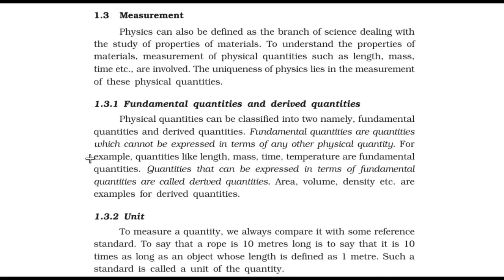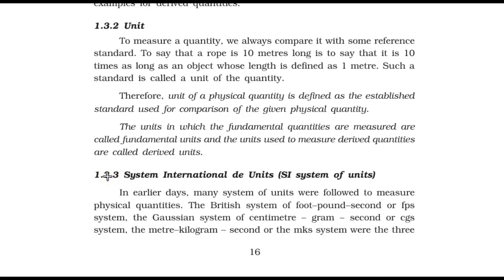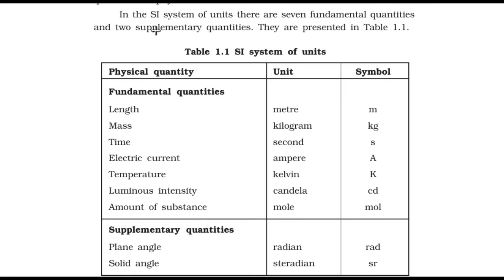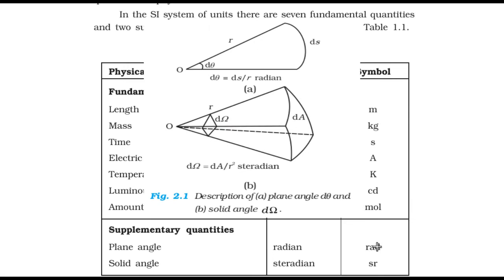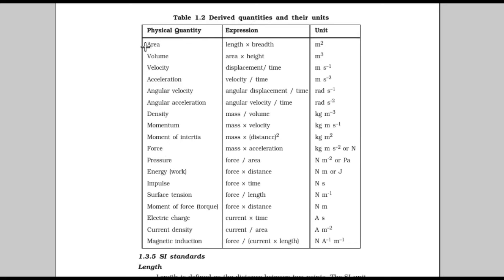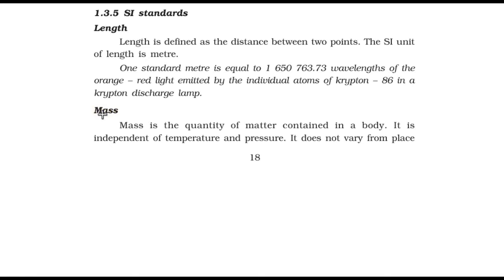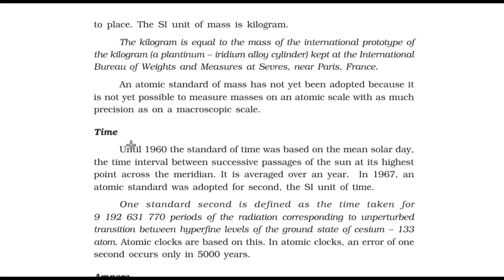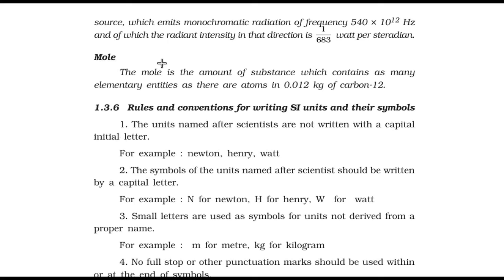Unit, Measurement And S.I. System Of Units (chapter-2)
Chapter-1 physical word